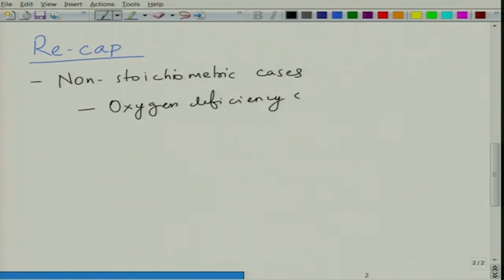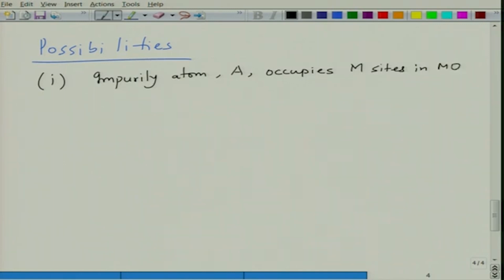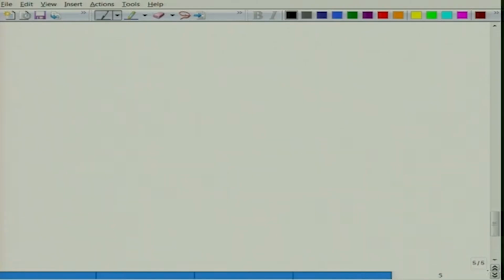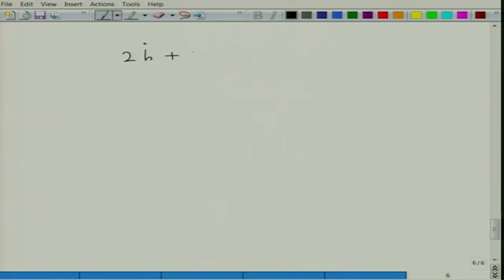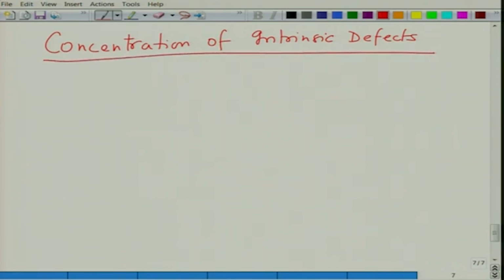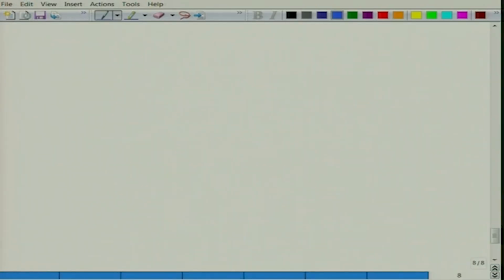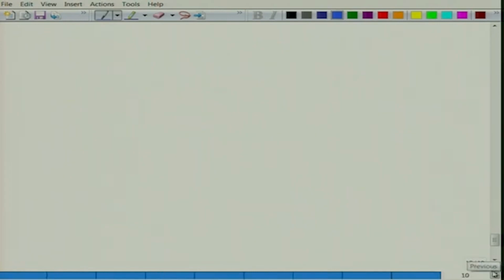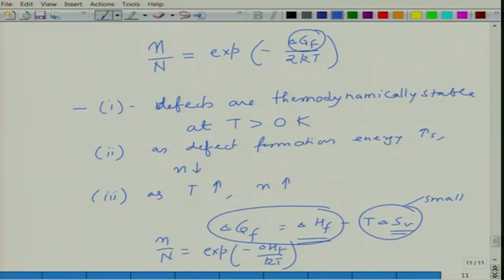Lecture 10: Concentration and Effect of Intrinsic Impurities